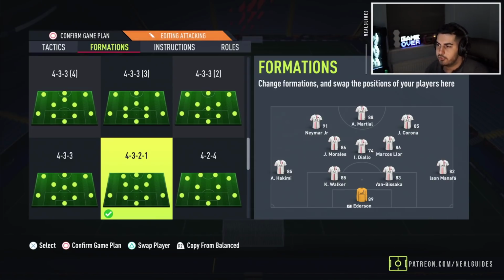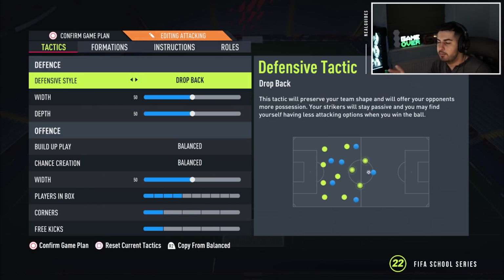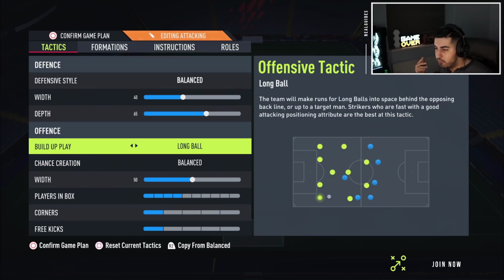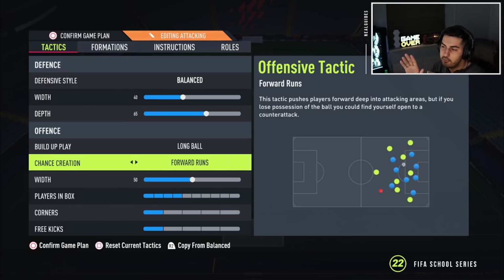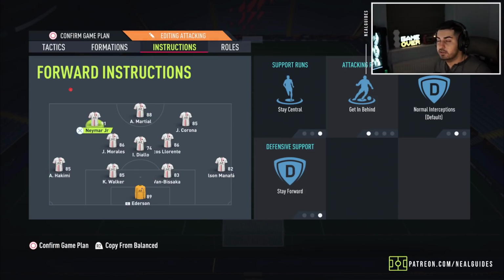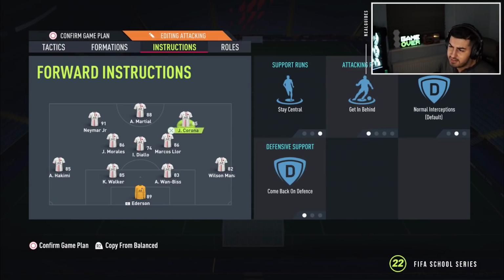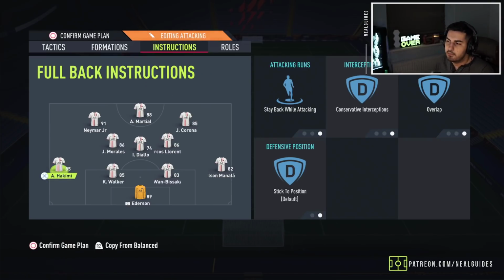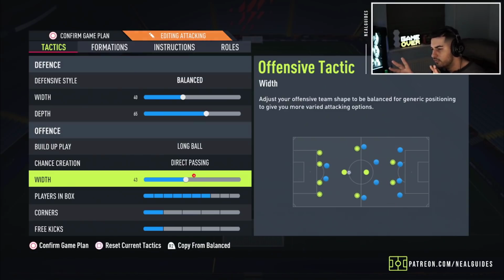Why The New OVERPOWERED META 4321 Is Destroying Everyone Post Patch [TACTICS] - FIFA 22